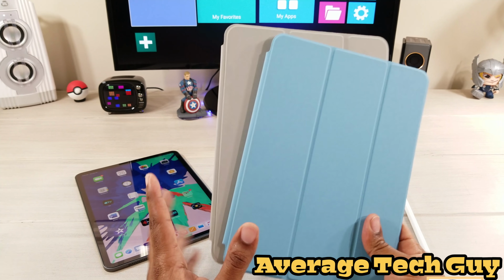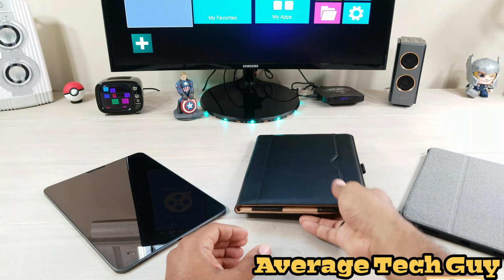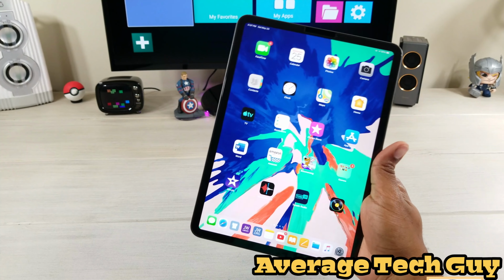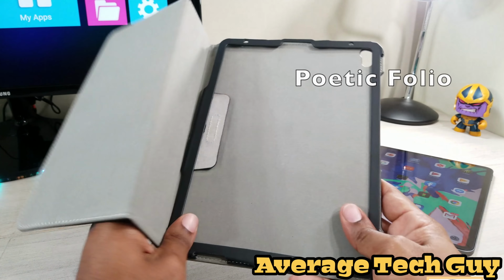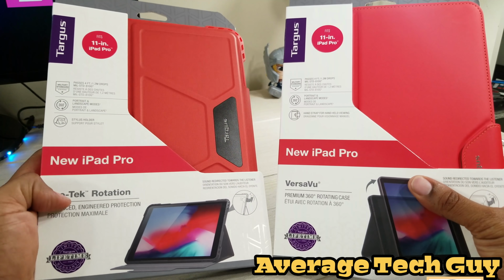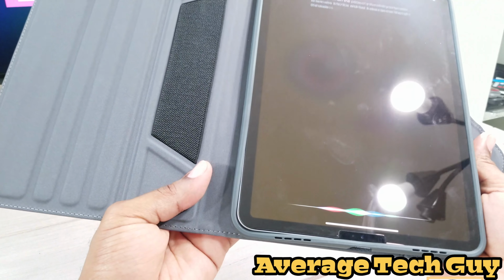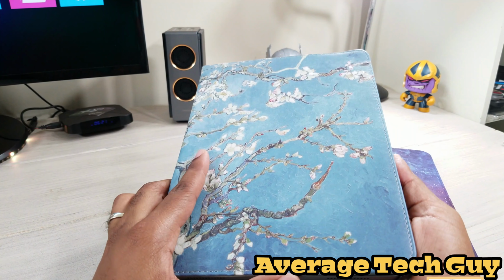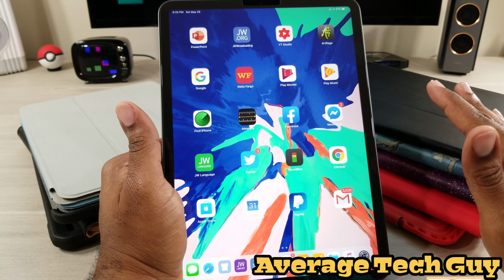10 iPad Pro 11 Cases that won't break the BANK!!!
Check out these cases that won't break your bank for the iPad Pro 11...

Fintie Folio Case for iPad Pro 11

Fintie SlimShell Case for iPad Pro 11

ProCase iPad Pro 11 Case 2018...

Unicorn Beetle Pro

Ztotop Case for iPad Pro 11